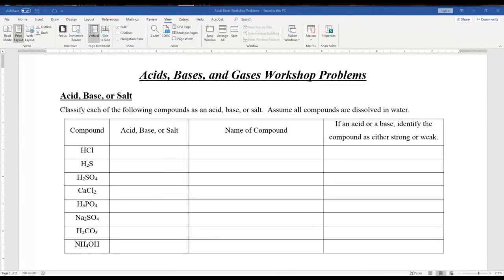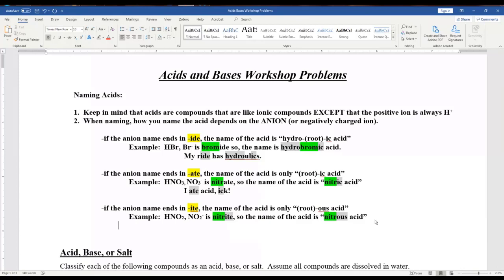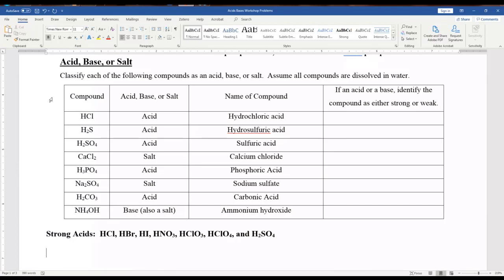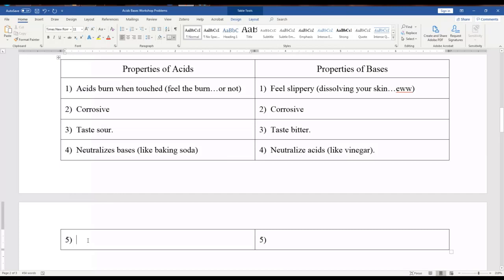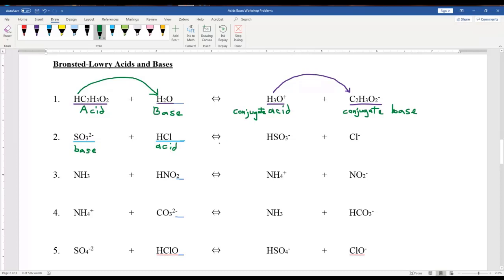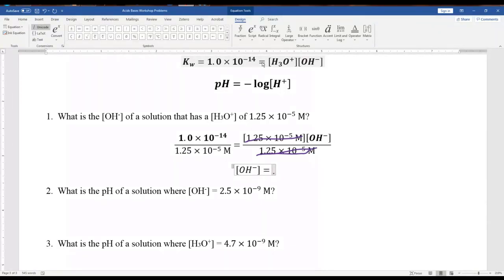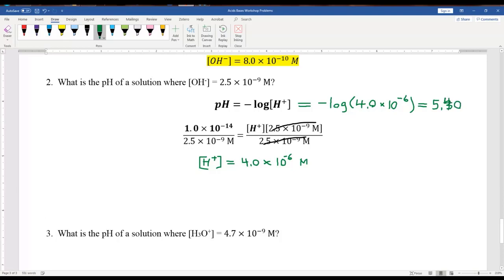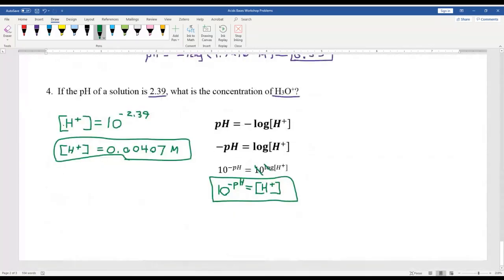CHEM 1406 Workshop 8: Acids and Bases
A comprehensive breakdown of definitions and principles of acids and bases, along with the calculations that correspond to these.  Also included will be pH calculations.